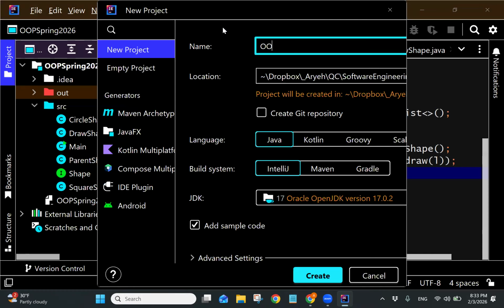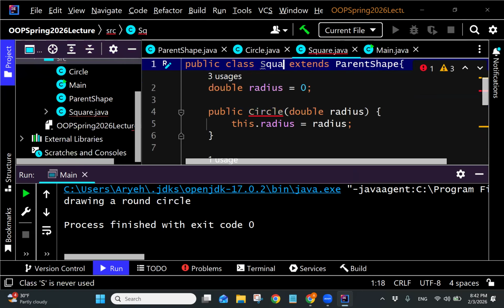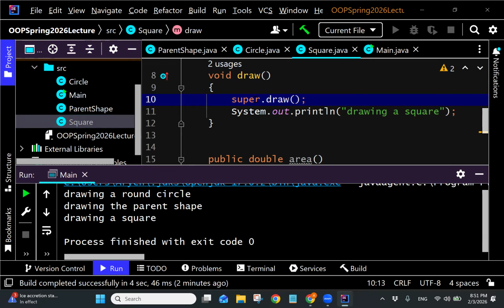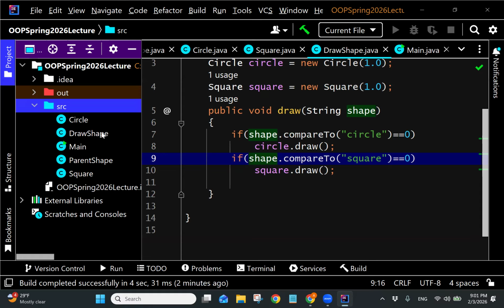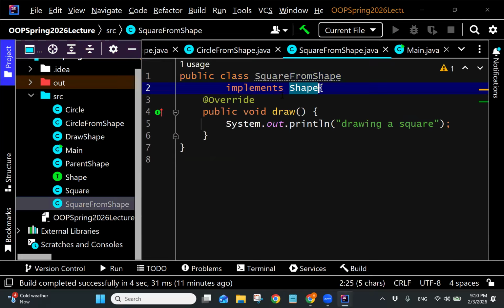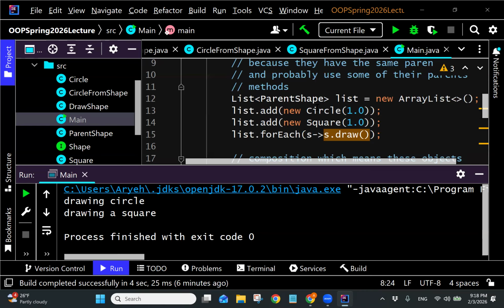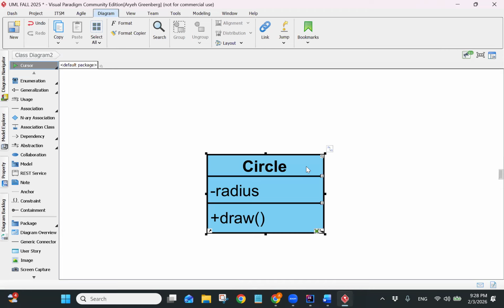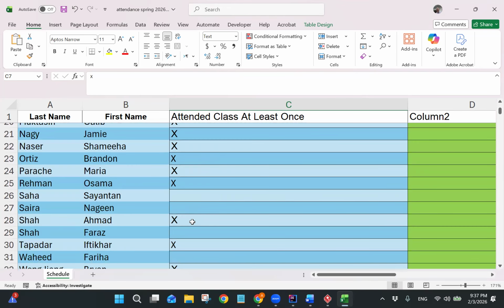CS 370 Lec 3